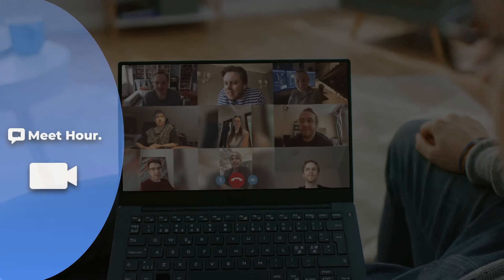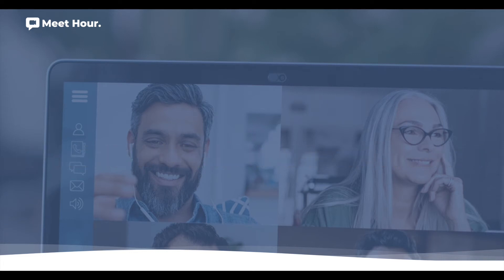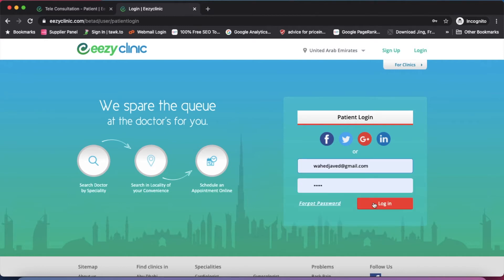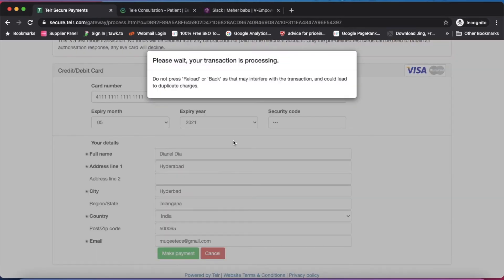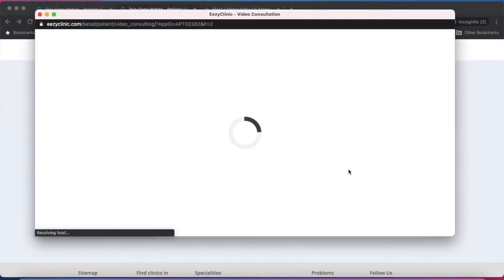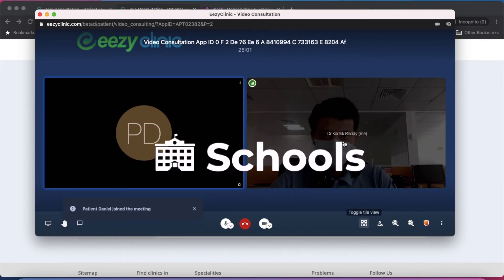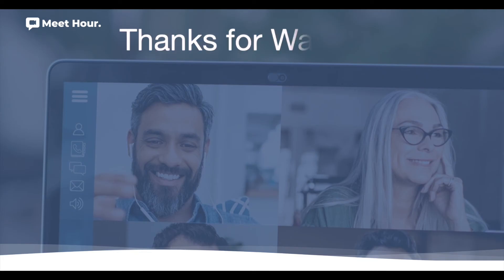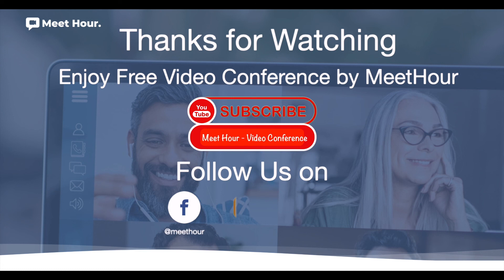Enterprise White Labelled Integration of Meet Hour with Clinic Management Software (EezyClinic Demo)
Demo video of EezyClinic Integration with Meet Hour. This helps customers of Eezyclinic to
1. Book Video Telephony Consultation Appointment
2. Collect Consulting Fees online
3. Patients can talk to Doctors from Desktop or Mobile App of Eezyclinic.